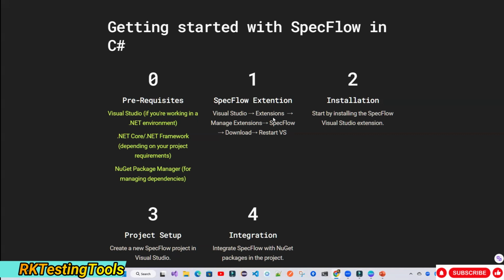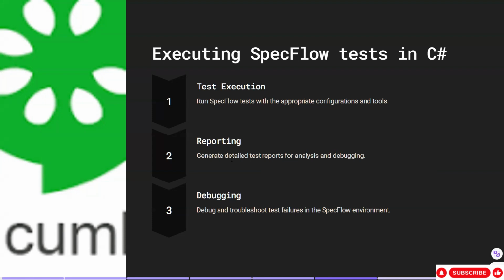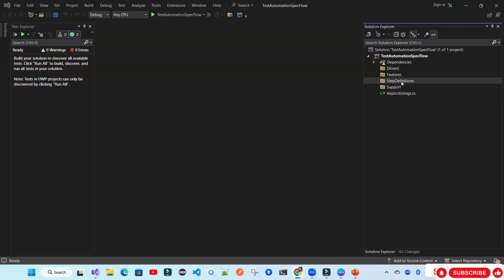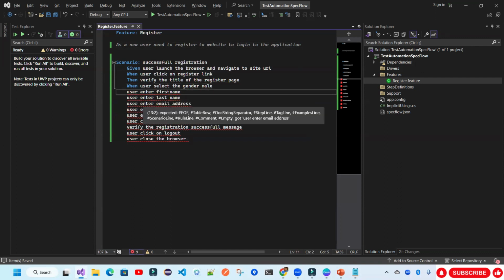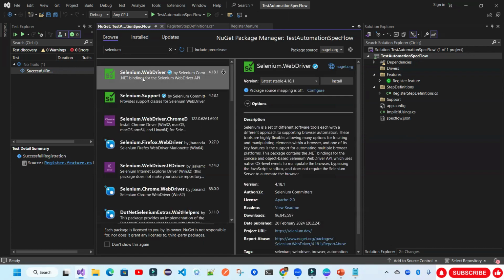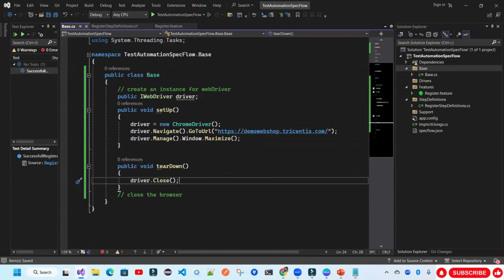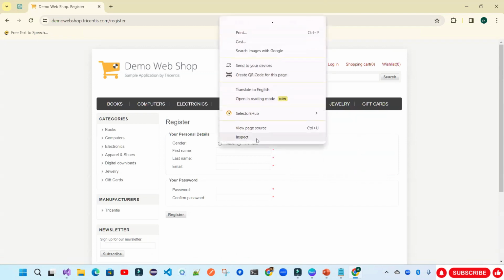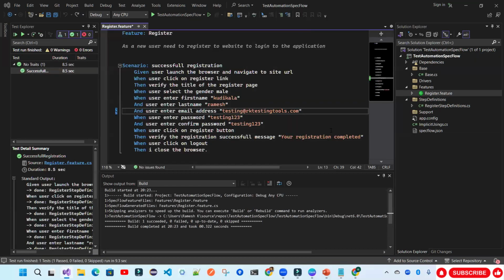#1 SpecFlow .NET | SetUp | Selenium WebDriver CSharp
✅ SpecFlow .NET- Selenium WebDriver - Introduction.
✅ SpecFlow .NET- Selenium WebDriver - How to setup SpecFlow in Visual Studio.
✅ SpecFlow .NET- Selenium WebDriver - Creating feature file in using SpecFlow BDD
✅ SpecFlow .NET- Selenium WebDriver - Generating StepDefinitions for scenario in featurefile
✅ SpecFlow .NET- Selenium WebDriver - Implement the Selenium Logic in StepDefinitions
✅ SpecFlow .NET- Selenium WebDriver - Running the Tests

🎓 This video provides a complete guide to mastering BDD SpecFlow with Selenium and C#. Perfect for both beginners and experienced automation testers aiming to implement BDD frameworks using Gherkin syntax, step definitions, NUnit integration, and page object models in real-time projects.

🔑 Chapters Covered

What is BDD and SpecFlow?

Gherkin Syntax: Feature, Scenario, Given/When/Then

Setting up SpecFlow in Visual Studio

Installing SpecFlow, Selenium WebDriver, and NUnit Packages

Page Object Model (POM) in SpecFlow

Writing Step Definitions in C#

Scenario Outline and Data Tables

Hooks: Before/After Scenarios

SpecFlow Tags & Binding

Test Execution with NUnit and Report Generation

Integration with Jenkins and Azure DevOps

Real-Time Framework Design and GitHub Usage

🙋‍♂️ About Me
Hi, I'm Ramesh Kudikala, a Software Testing Trainer & Automation Architect. I help QA professionals upgrade their careers through real-time automation tutorials on Selenium, SpecFlow, Appium, RESTAssured, TestNG, NUnit, Jenkins, GitHub, and more.